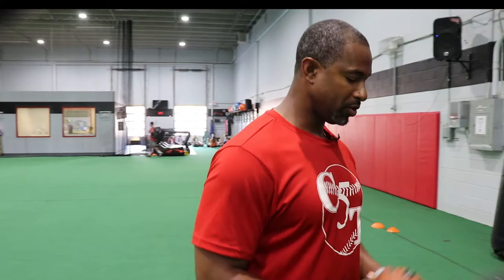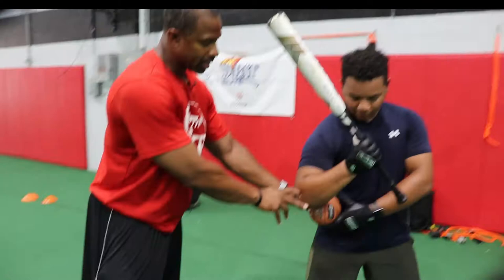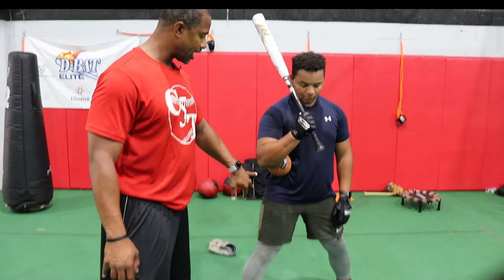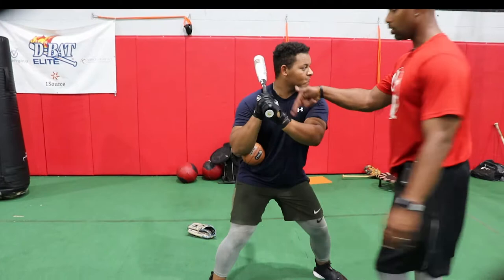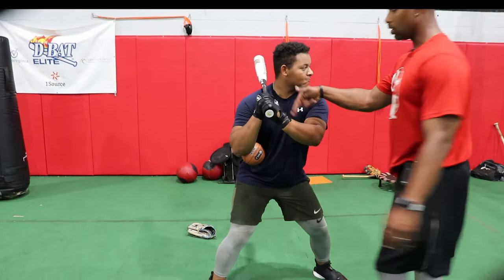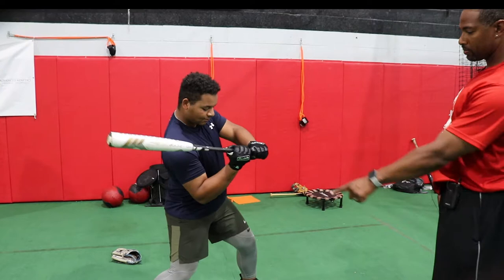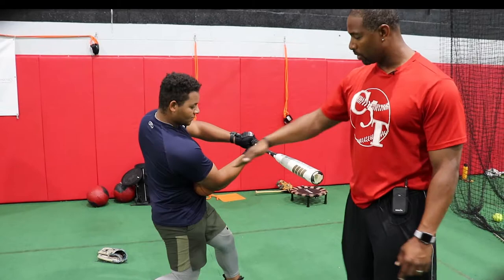C5TBA Baseball Academy: Coaches Corner: Getting Into The Shot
Welcome to our coach's corner! Every week we will highlight coaching tips and concepts that will assist in the development of baseball and softball athletes.  In this week's issue coach Eric Crozier, showcases getting into the shot.